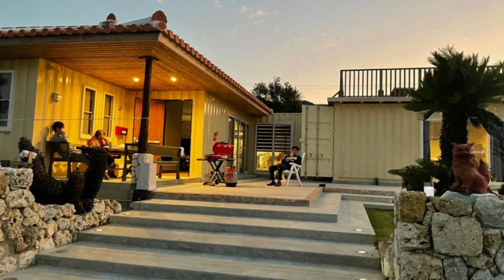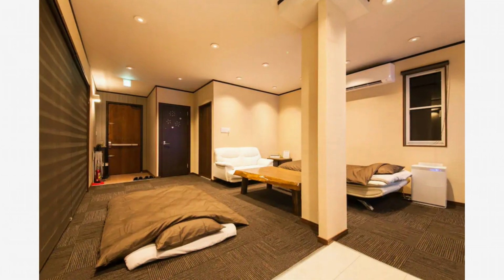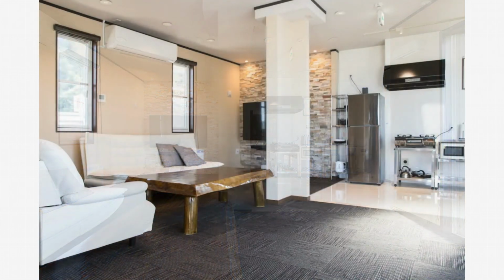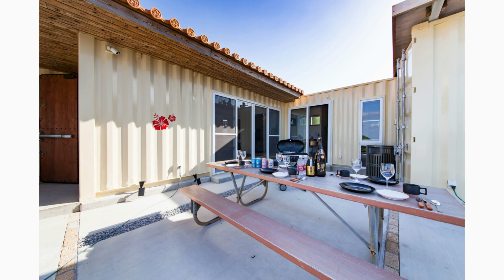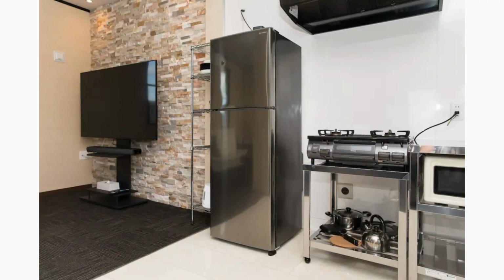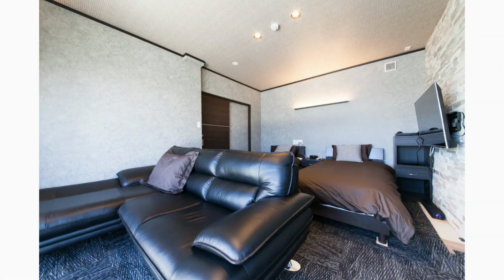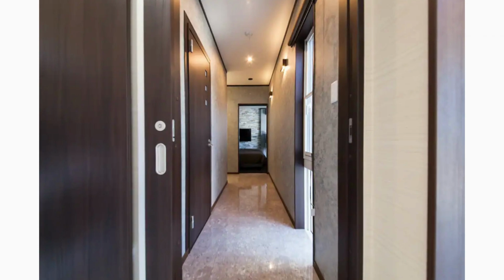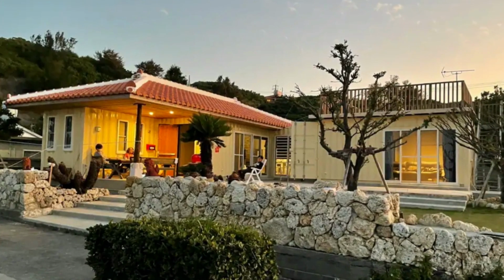BEAUTIFUL SHIPPING CONTAINER HOUSE WITH HILLSIDE VIEWS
BEAUTIFUL SHIPPING CONTAINER HOUSE WITH HILLSIDE VIEWS in Uruma, Okinawa, Japan. Nestled on the serene Hamahiga Island in Okinawa, this extraordinary container home is a blend of modern living and natural charm. This architecturally designed container home promises a stay filled with tranquility, comfort, and unforgettable memories.
Exterior Design
Fully equipped with barbeque stoves, hammocks, and more, the outdoor space invites guests to revel in the sea breeze and ocean views on the roof top. From outside there is no secret this is a shipping container house grooves of the raw shipping containers are visible on the exterior, which adds to the industrial design of the home.  The roof gives the building a modern industrial look.
Project Summary.
Location:  Uruma, Okinawa, Japan
Salient Features: open plan living, Bedrooms, Bathrooms
Number of Shipping Containers used:
Habitable space:
Pricing: ¥ 10,571 /night